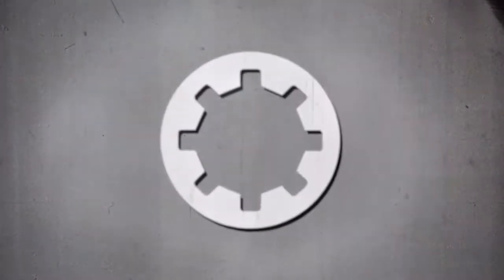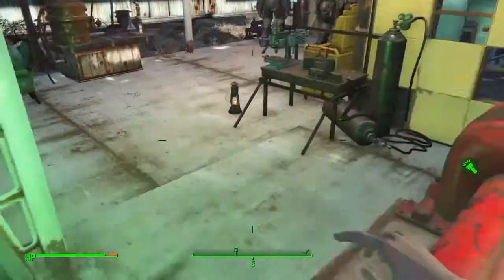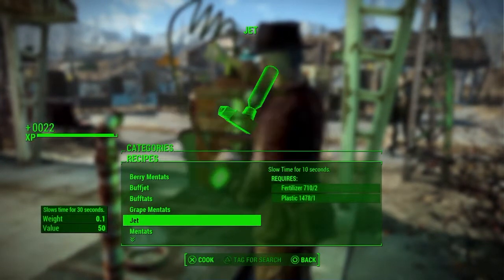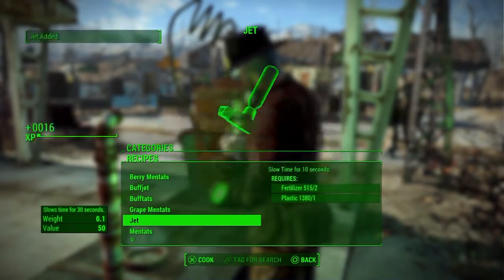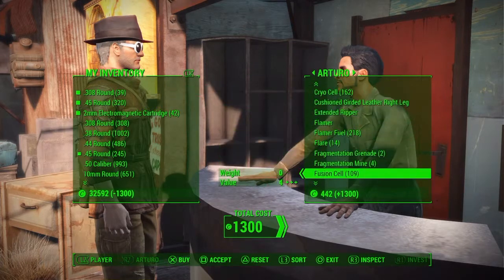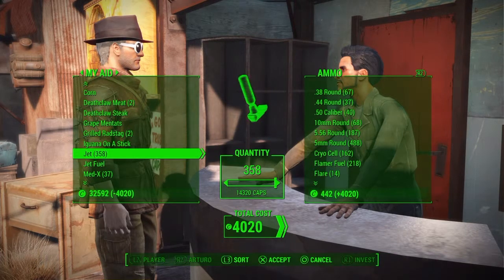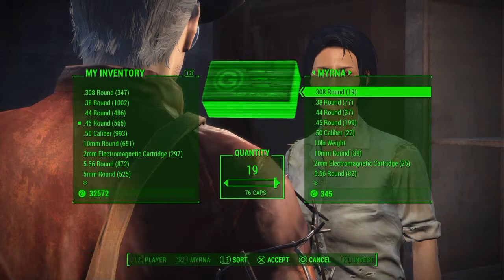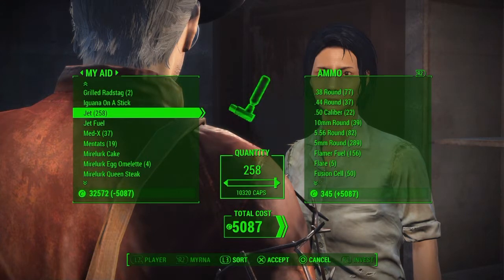Fallout 4 Easy XP/Caps or needed supplies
How to get ez caps in Fallout 4